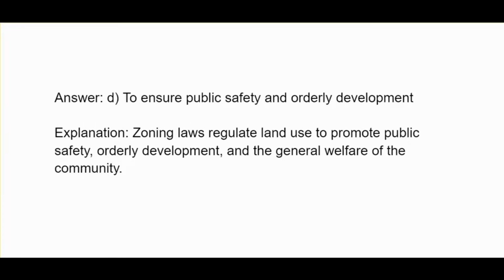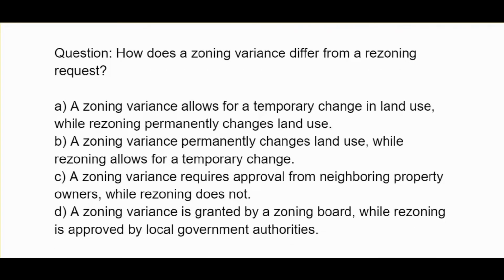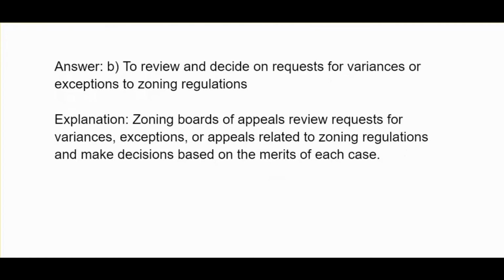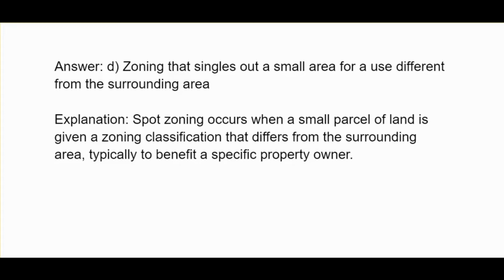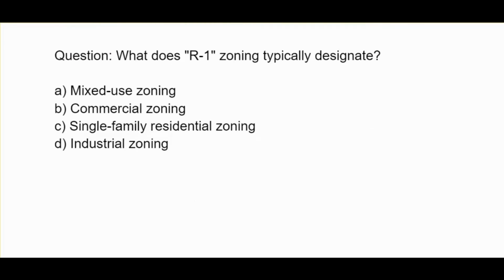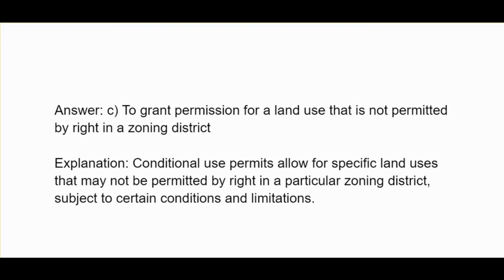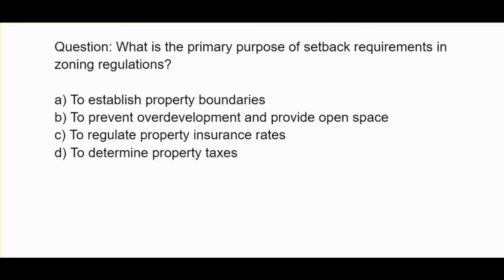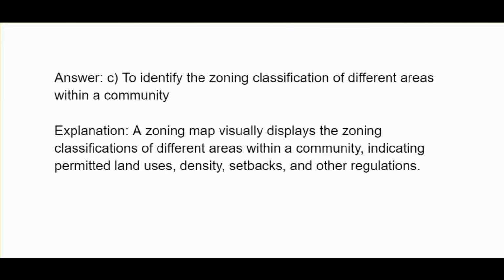20 Real Estate Exam Questions on Planning and Zoning - You need to know this stuff to pass your exam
Planning and zoning play crucial roles in real estate development and management. Here's an overview:

Planning:

Urban Planning: This involves the systematic organization of land use and infrastructure within urban areas to ensure efficient use of space, sustainable development, and quality of life for residents. Planners work on long-term visions for cities, considering factors like transportation, housing, recreation, and economic development.
Land Use Planning: This focuses on determining the best uses for parcels of land, taking into account factors such as environmental impact, zoning regulations, community needs, and economic viability.
Master Plans: Cities often develop master plans which serve as comprehensive frameworks guiding future development. These plans outline land use patterns, transportation networks, parks, and other public spaces.
Zoning:

Zoning Regulations: Zoning laws divide land into different zones or districts (residential, commercial, industrial, etc.) and specify allowable land uses, building sizes, heights, setbacks, and other development parameters within each zone.
Zoning Boards: Local governments typically have zoning boards or commissions responsible for overseeing zoning regulations, granting variances, and considering rezoning requests.
Variances and Special Use Permits: In some cases, property owners can apply for variances or special use permits to deviate from zoning regulations if they can demonstrate unique circumstances or meet certain criteria.
Zoning Changes: Zoning regulations can be changed over time to accommodate shifting community needs or development goals. This process often involves public hearings and input from stakeholders.
Impact on Real Estate:

Property Values: Zoning regulations can significantly impact property values by influencing what can be built on a particular parcel of land and the surrounding area.
Development Potential: Zoning regulations dictate the type and scale of development allowed on a property, affecting its potential uses and profitability.
Legal Compliance: Real estate developers and investors must navigate zoning regulations to ensure their projects comply with local laws and regulations.
Community Engagement: Planning and zoning decisions often involve public input and community engagement to ensure that development aligns with the needs and values of local residents.